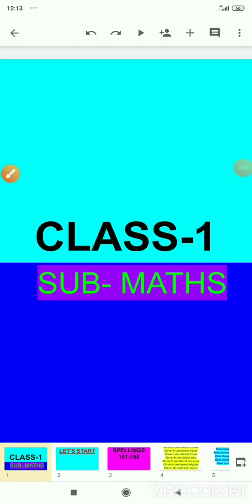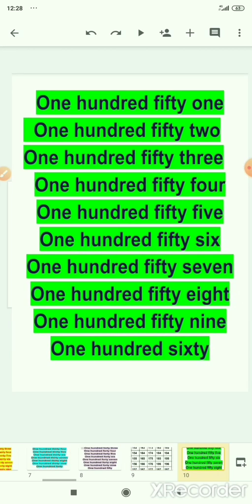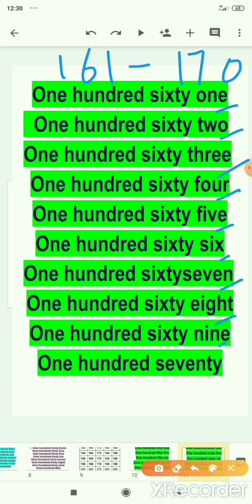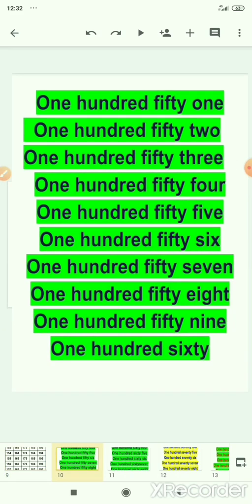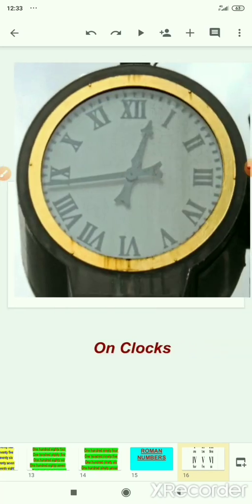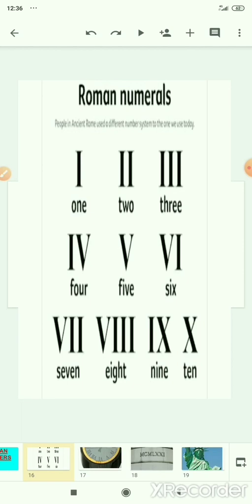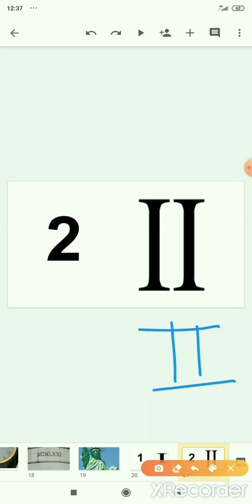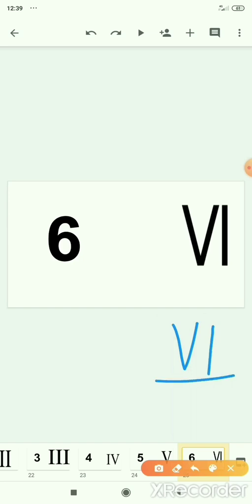Class 1 | Maths Number names 151-200 & Roman numerals 1-10 1 | 12 May 2020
Link for worksheet to be solved for above lesson is:
--Not available--